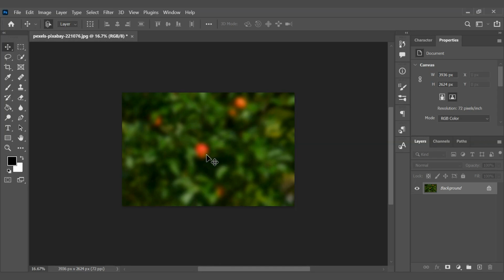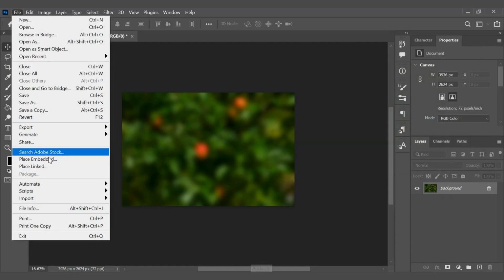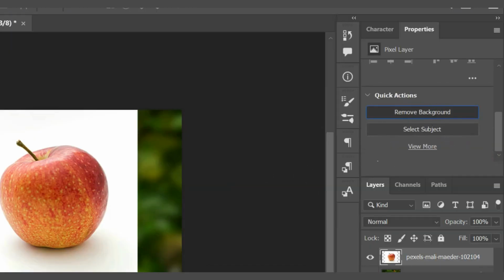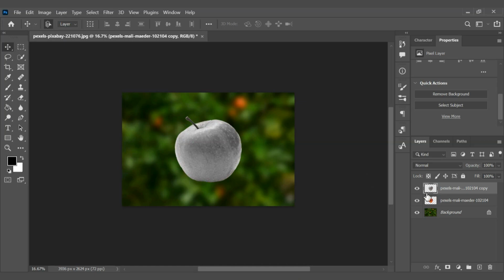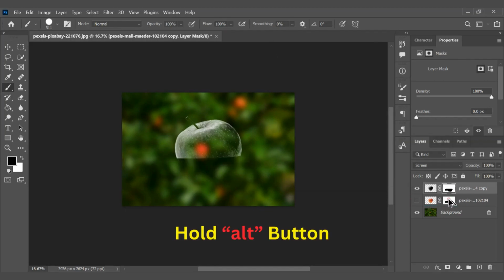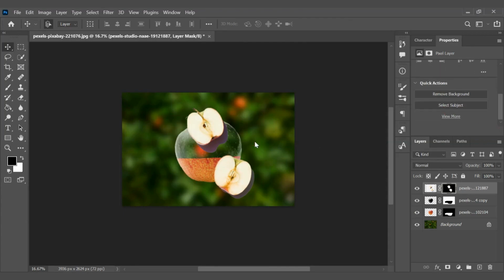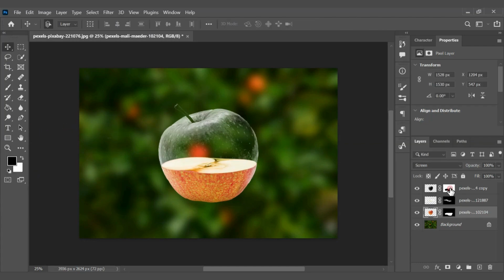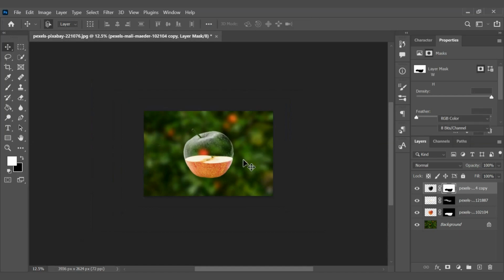Creating a Transparent Effect in Photoshop - Step by Step Tutorial | Advanced Lesson 05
In today's video, we're delving into the transparent effect in Photoshop. Discover how easy it is to create fantastic transparent graphics using simple techniques!
If you want to make eye-catching transparent graphics, this video is a must-watch! Learn straightforward techniques to produce incredible transparent visuals. Armed with this knowledge, you can craft standout graphics that truly catch the eye!

You can download the media from the link given above.